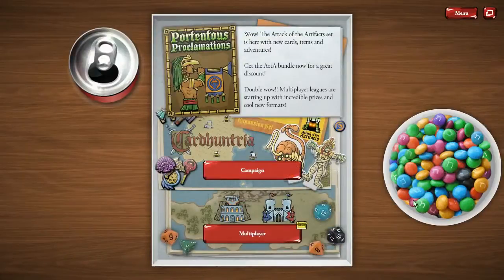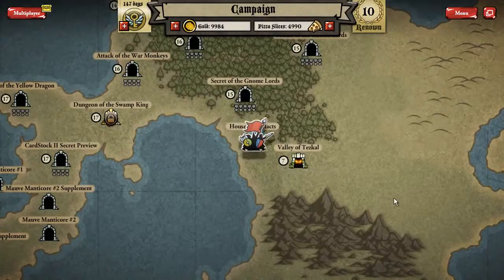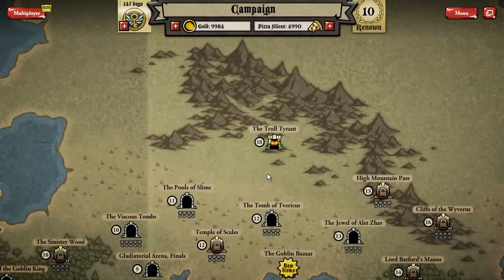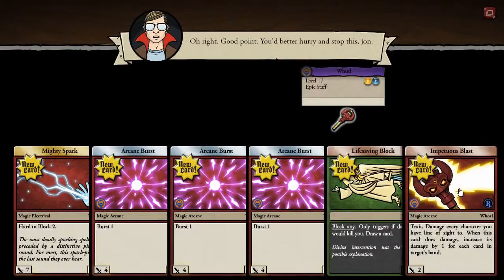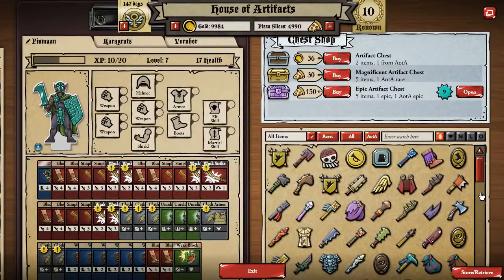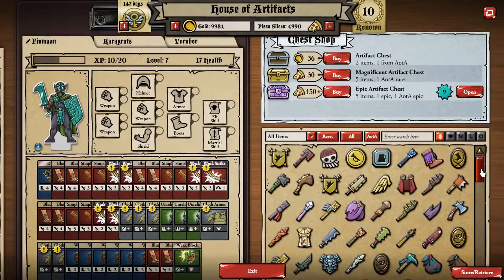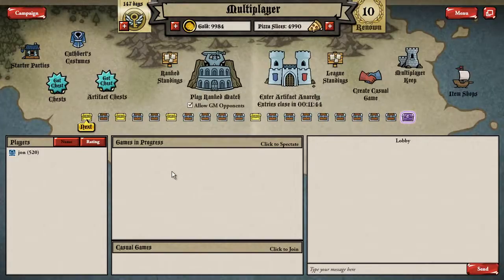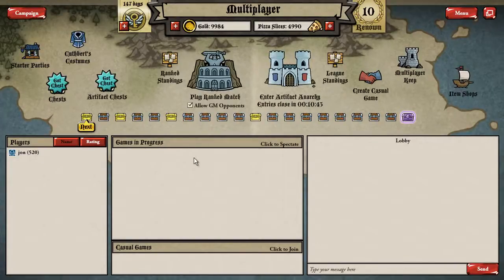Card Hunter Attack of the Artifacts Details